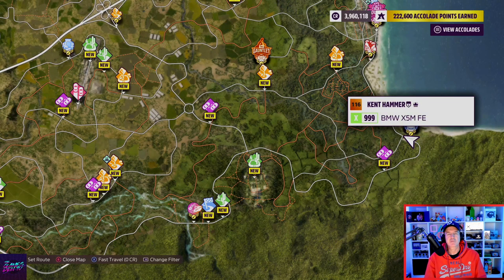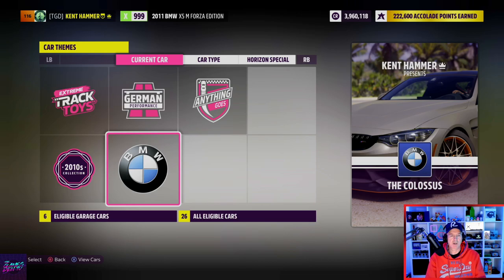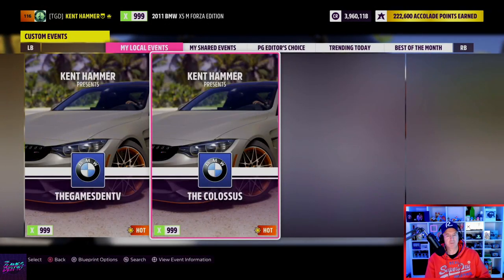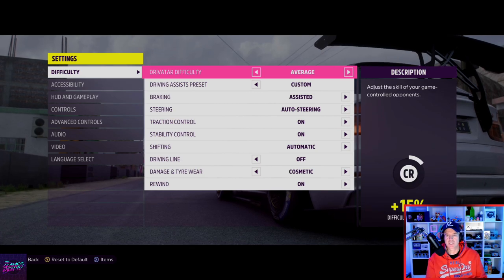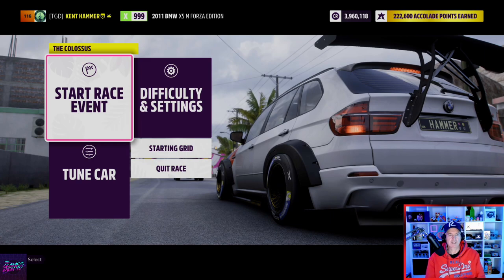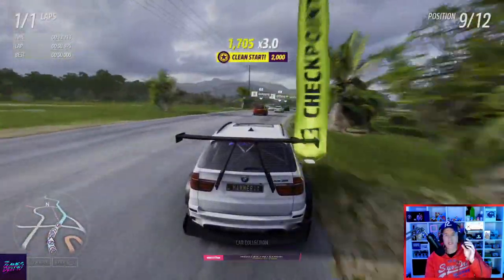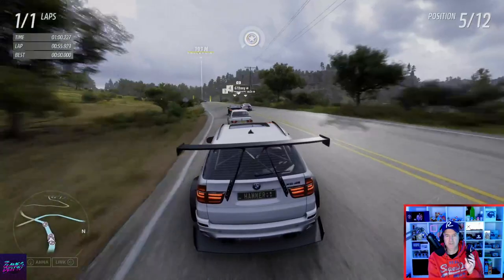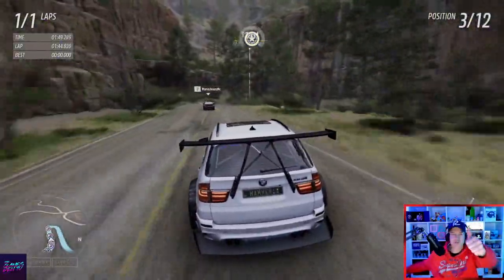EPIC FORZA HORIZON 5 MONEY & XP GLITCH | PLAY AFK & EARN MILLIONS!!!